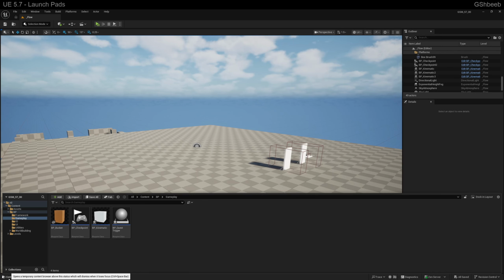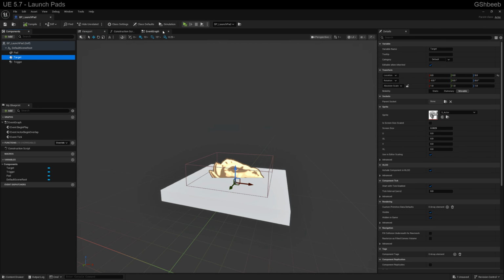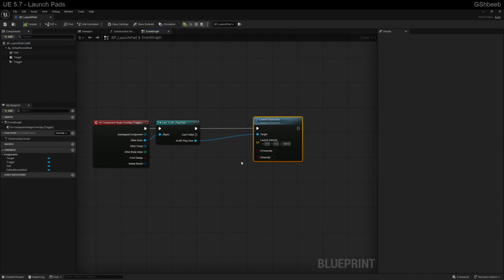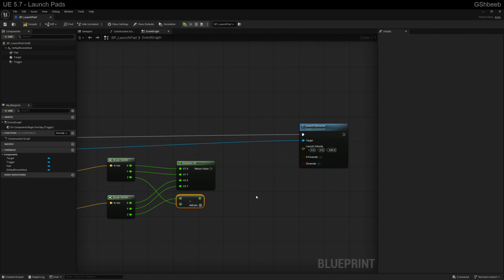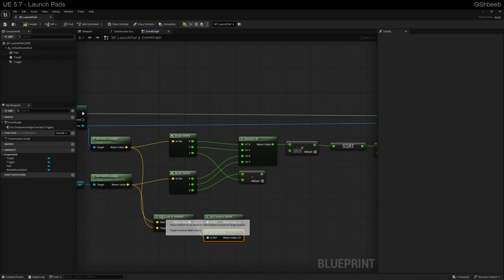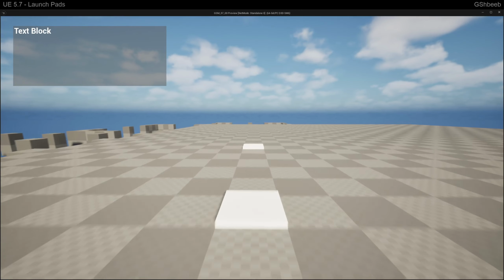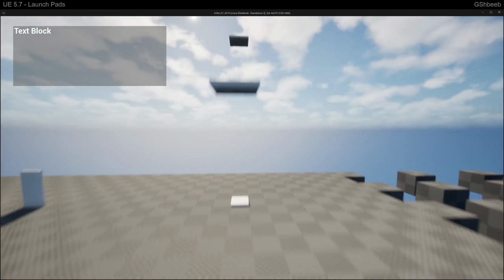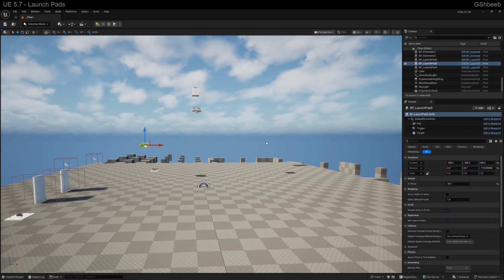Launch Pads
A look at launch character with some simple math about how to launch a player to a specific location.